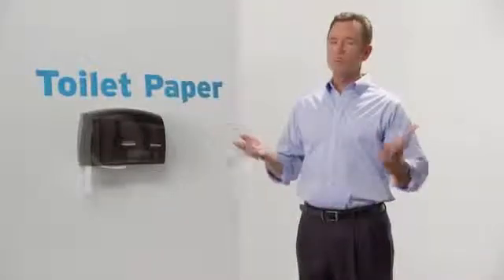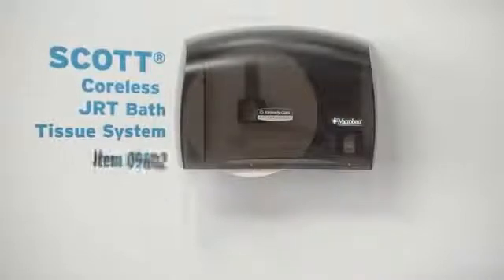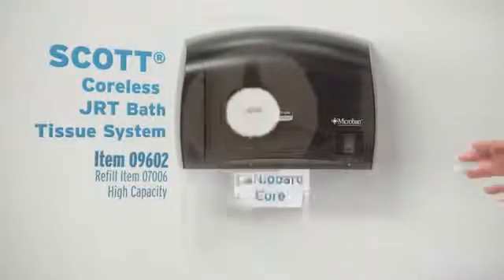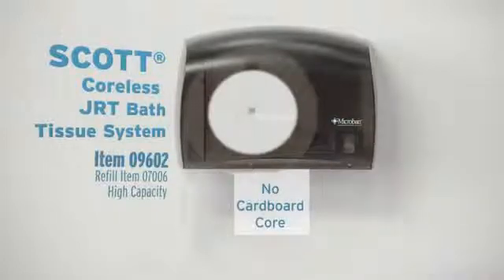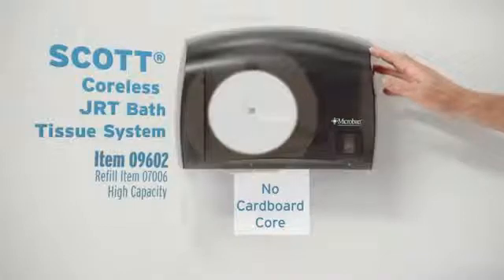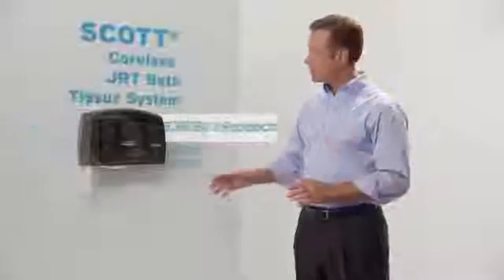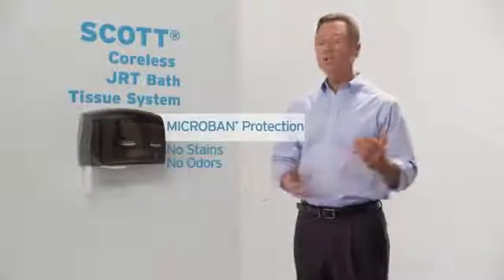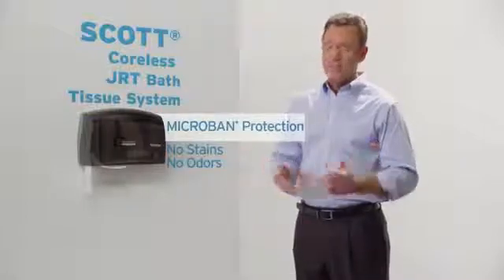SCOTT® Coreless Jumbo Roll Bath Tissue System